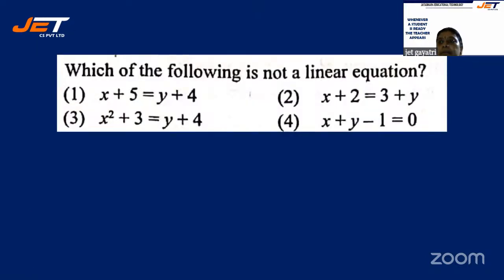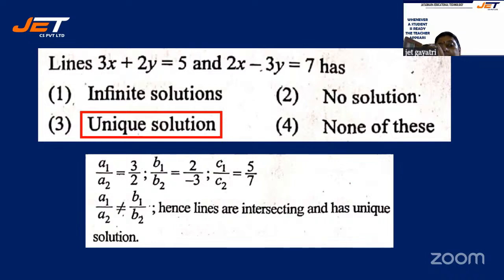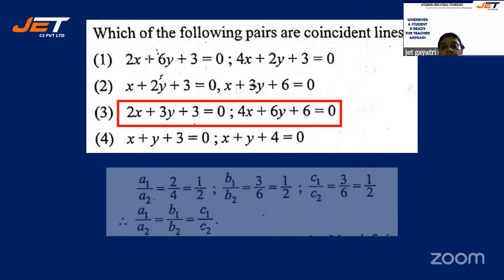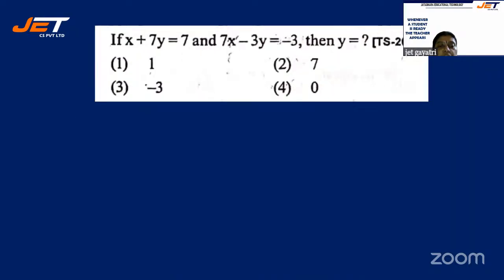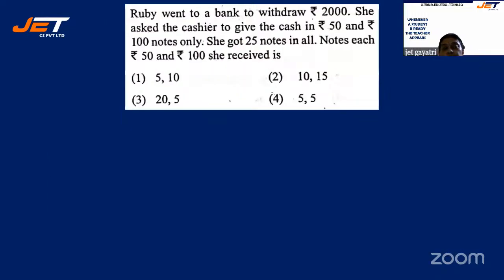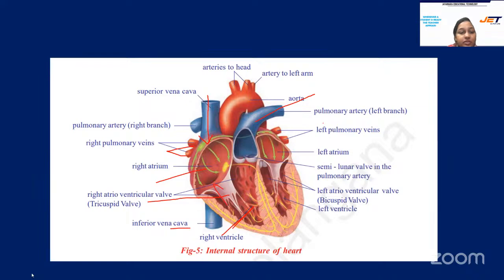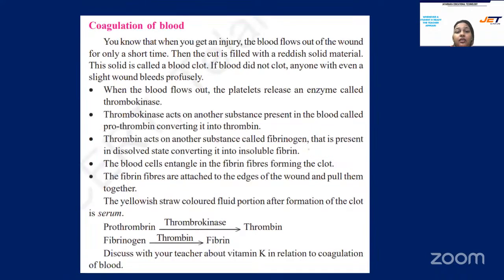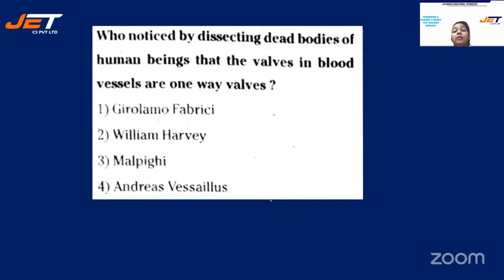DAY:17- SSC REVISION CLASSES||TSRJC||POLYCET||JATADHARA EDUCATIONAL TECHNOLOGY||25.12.2024